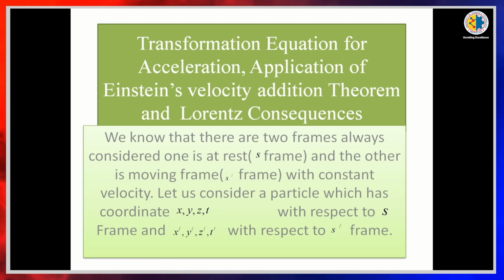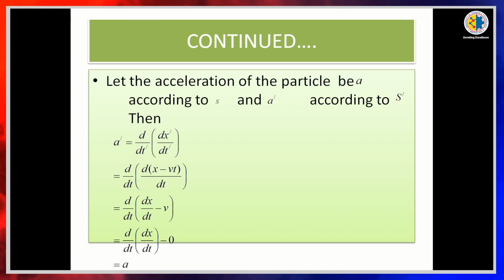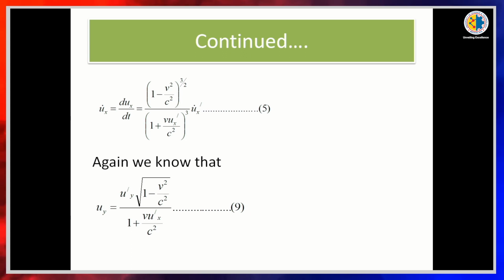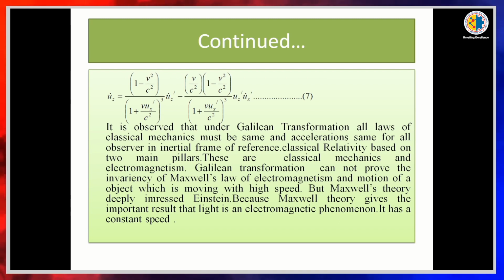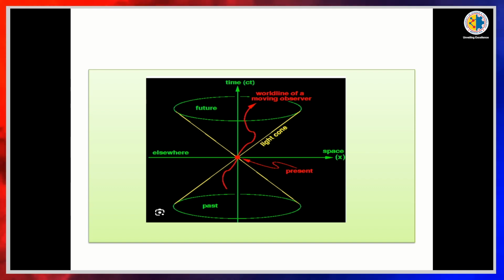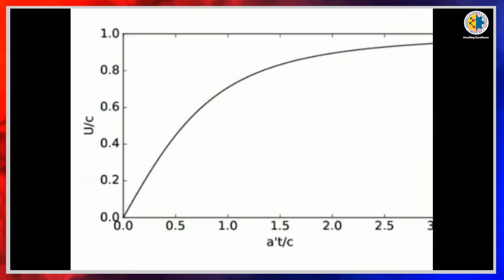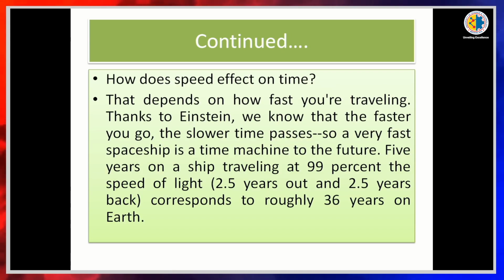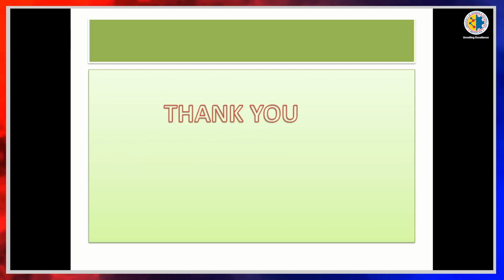Dr Gitumoni Sharma LMS VIdeo 13